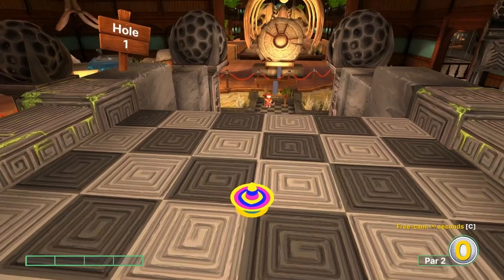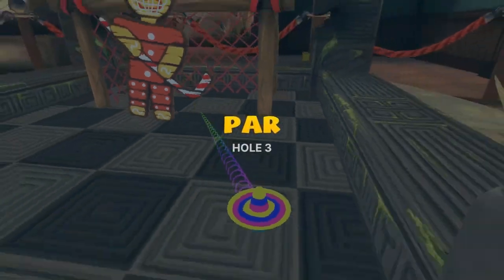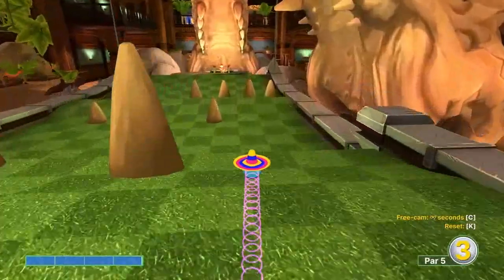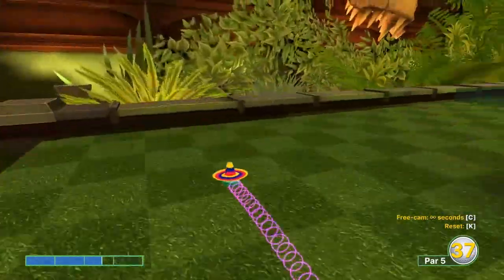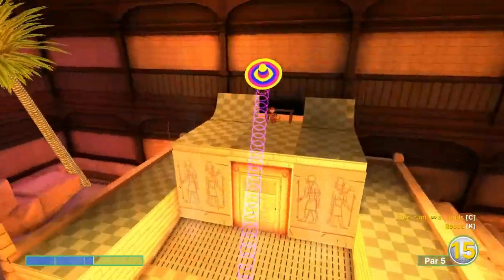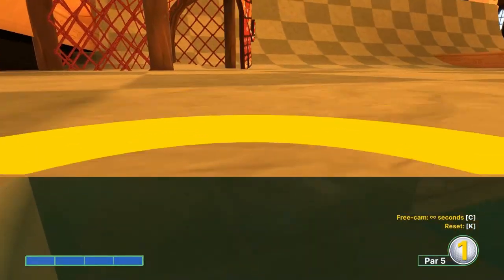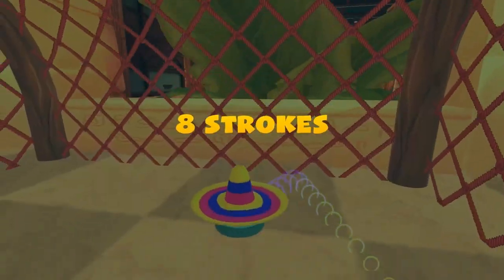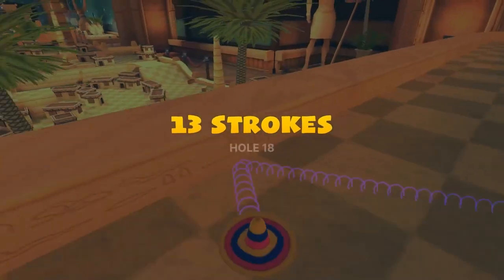Museum (Hockey Mode) Tutorial | Golf With Your Friends | 11 Hole in Ones! (-55)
Here are the best shots I found for Museum on Hockey Mode for Golf With Your Friends. Enjoy!